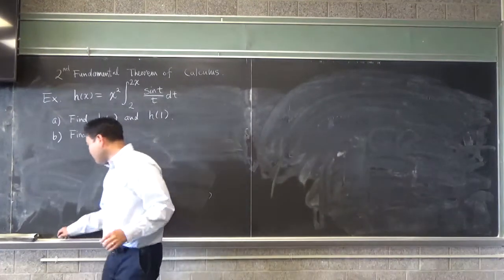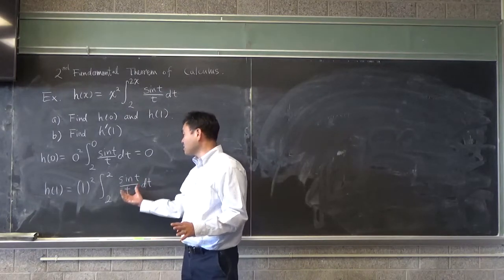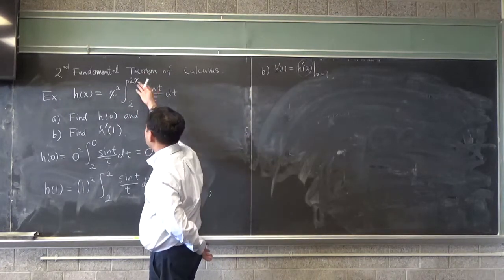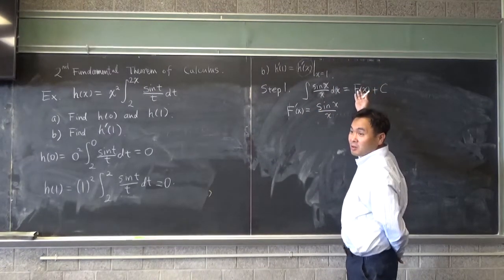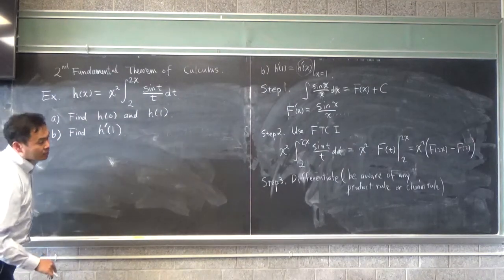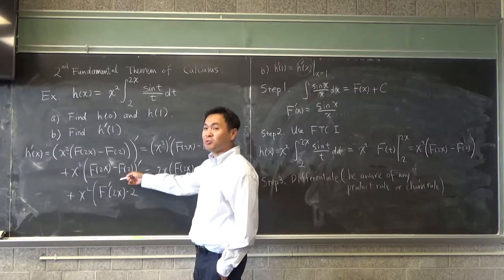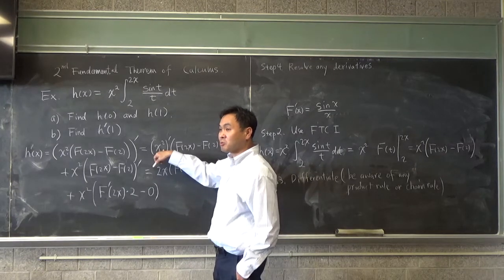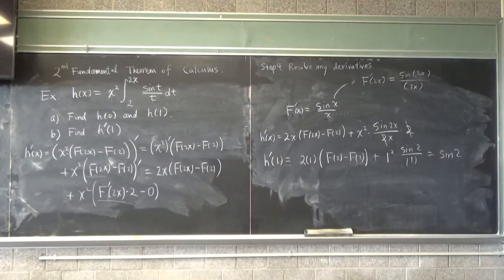Example problem for second fundamental theorem of calculus with product rule